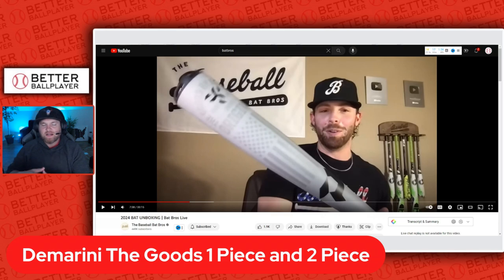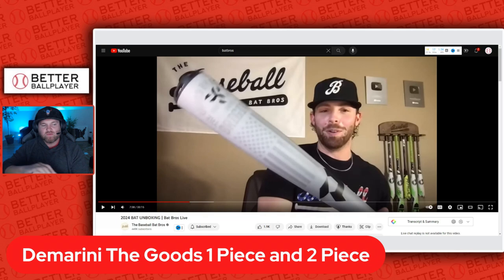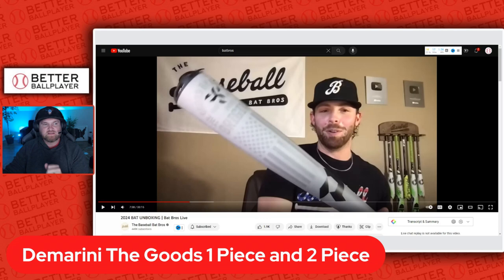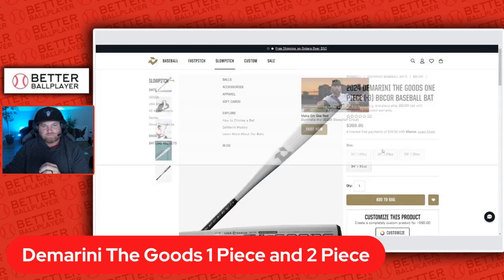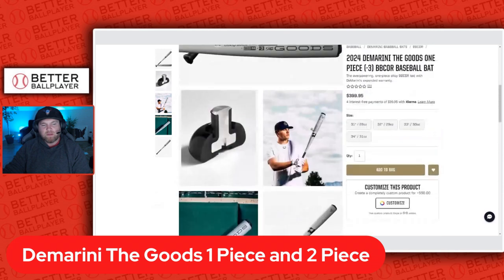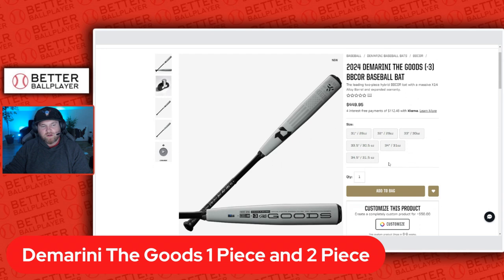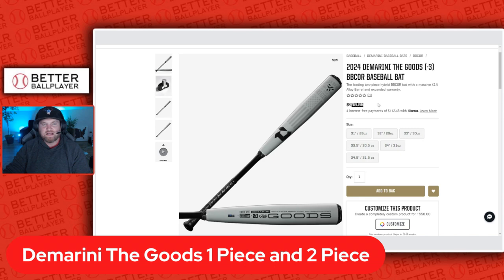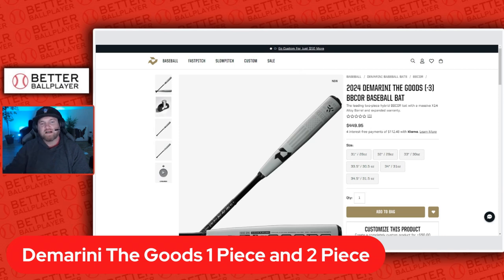Bat Reviews 2024 Demarini The Goods 2024 1 Piece & 2 Piece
In this video, we're taking a look at the new Demarini bats from the year 2024. These bats are some of the best bats on the market and we're going to show you why in this Bat Reviews video!

We've got the 1 piece bat and the 2 piece bat in this video, and we're going to show you how they perform. We'll also take a look at the specs and reviews for both of these bats, so be sure to check it out!